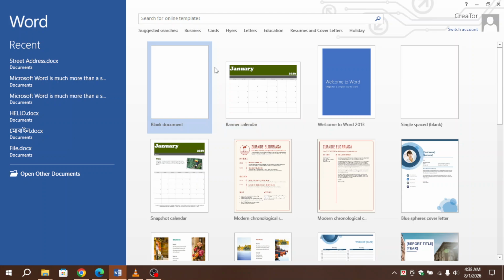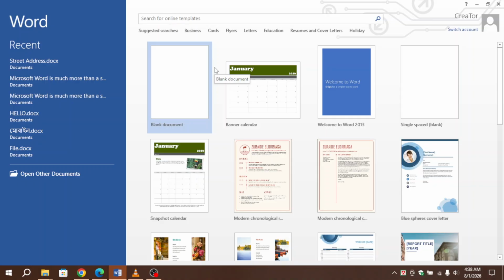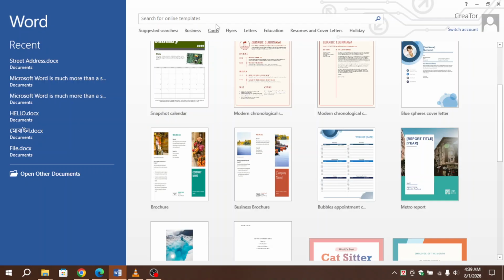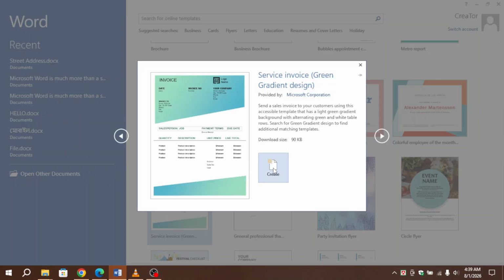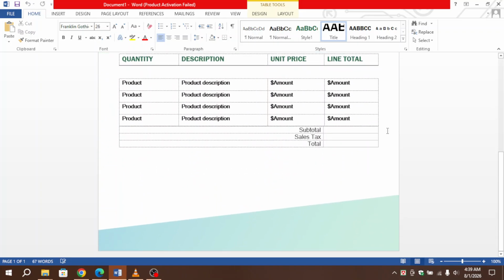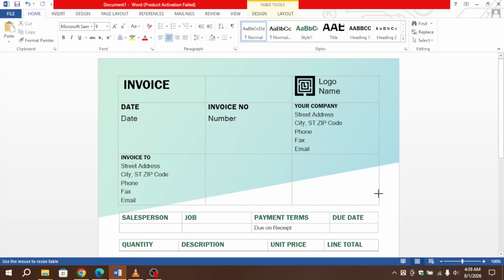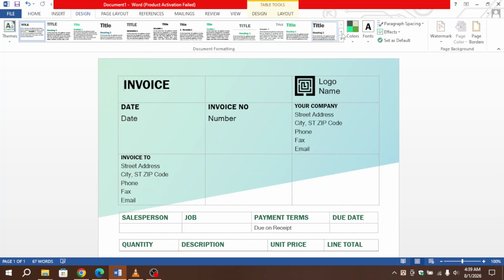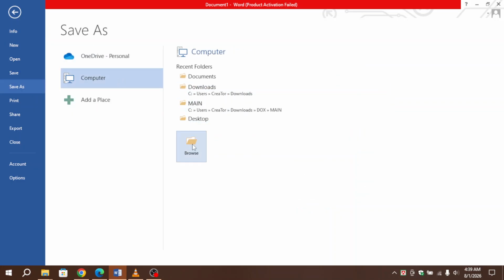How to Use Templates in Microsoft Word Full Guide 2026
Want to use templates in Microsoft Word to create professional documents faster? In this Full Guide 2026, you'll learn how to use Microsoft Word templates on Windows, Mac, Android, iPhone, and supported web browsers to design high-quality documents with minimal effort. Whether you're creating resumes, cover letters, reports, invoices, newsletters, brochures, business documents, calendars, or personal projects, this step-by-step tutorial covers everything you need to know. Learn how to browse built-in templates, search for online templates where supported, customize layouts, edit text and images, change fonts and colors, save your work as a new document, and create reusable templates for future projects. You'll also discover tips for choosing the right template, maintaining consistent formatting, improving productivity, avoiding common template editing mistakes, and getting the most out of Microsoft Word's powerful document creation features. Follow this complete Microsoft Word tutorial to create polished, professional documents quickly and efficiently in 2026.